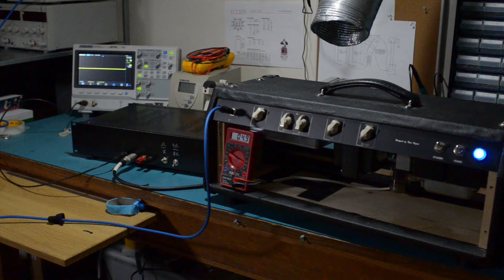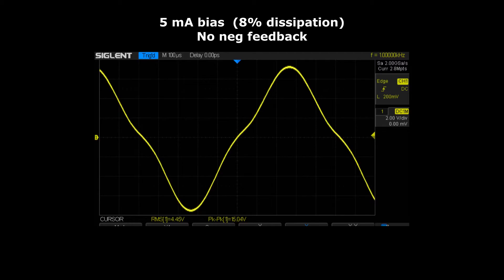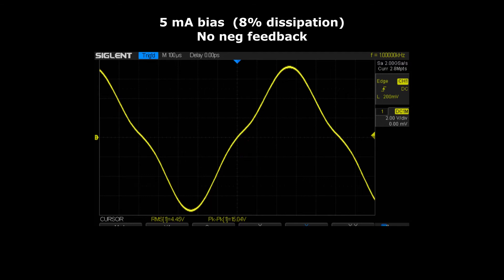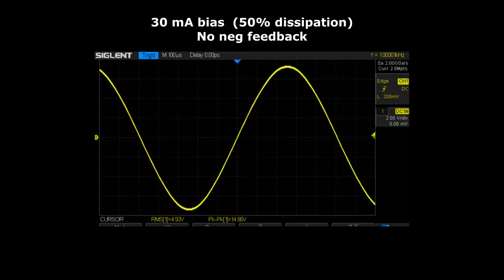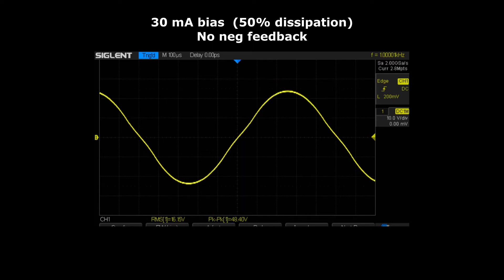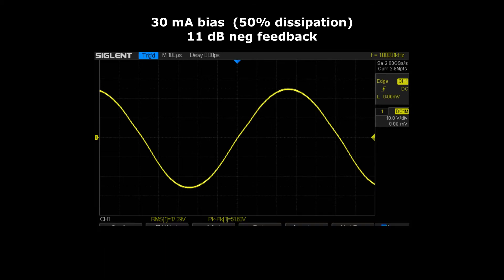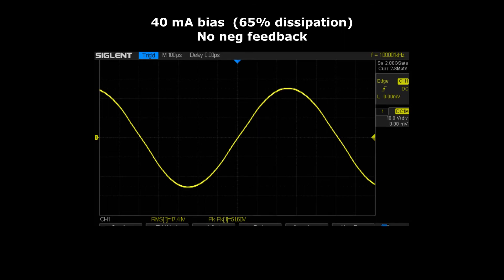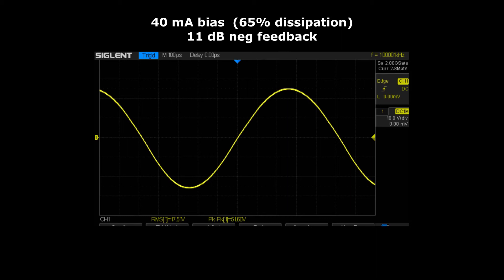What is crossover distortion and how does it sound?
In this video we explain what crossover distortion is and demonstrate what it sounds like in the context of a valve/tube guitar amplifier.

Running order:

00:00 - Intro
01:14 - Test setup
01:49 - Oscilloscope traces
03:07 - Audio
04:14 - Closing remarks